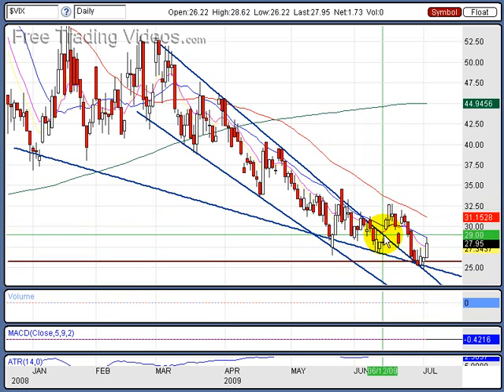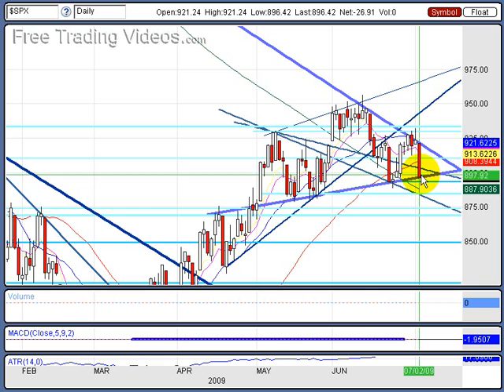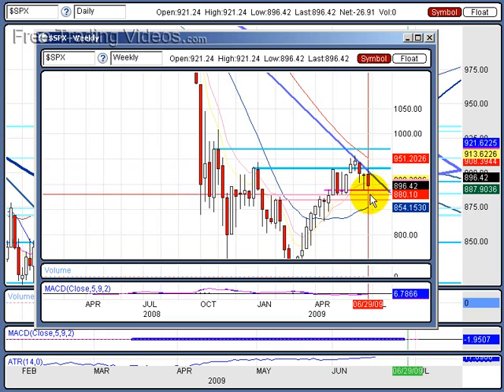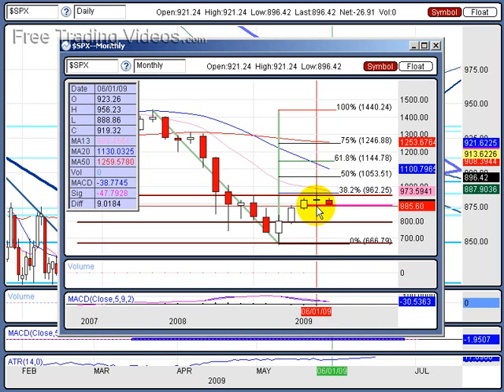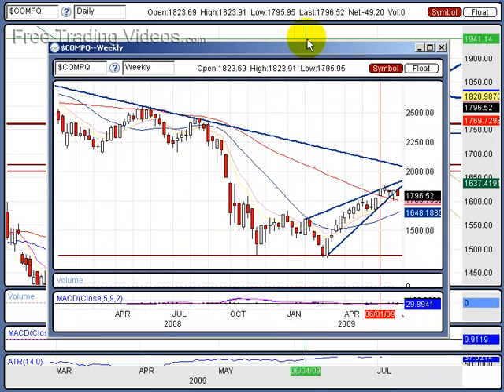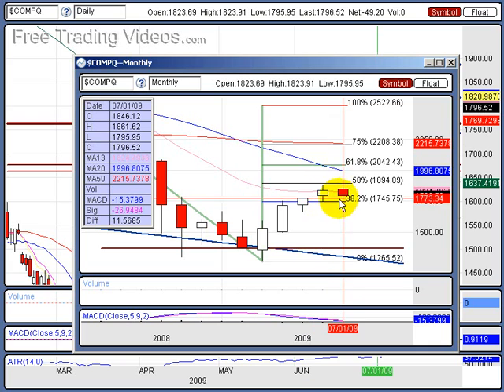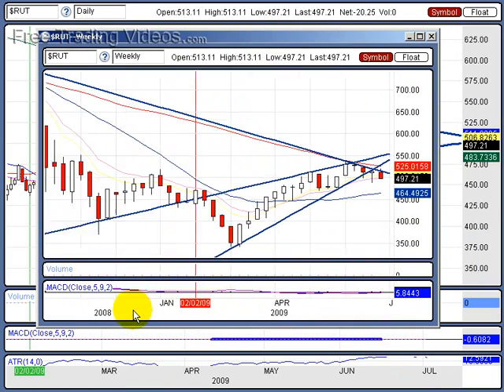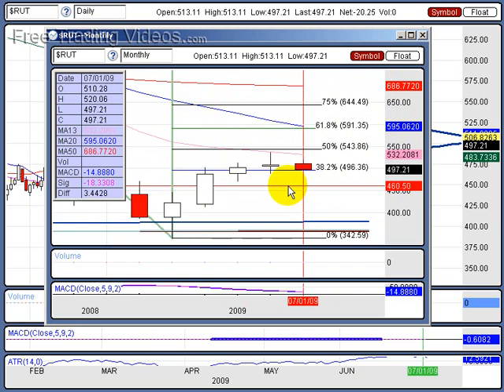July 5, 09: Stock Trading Technical Analysis